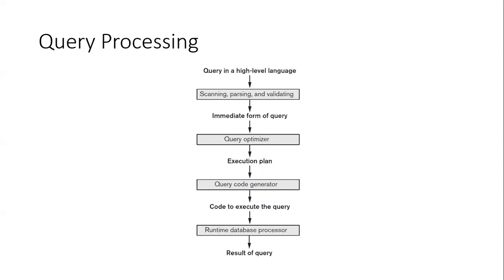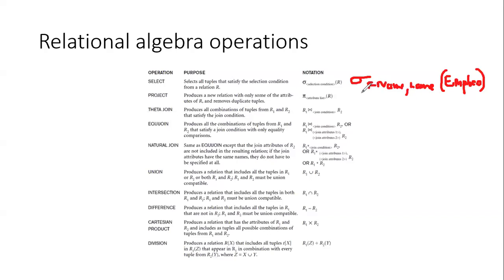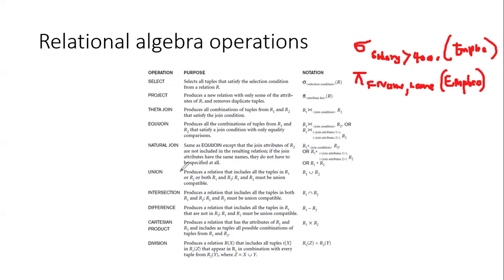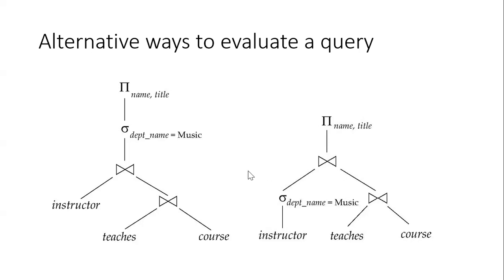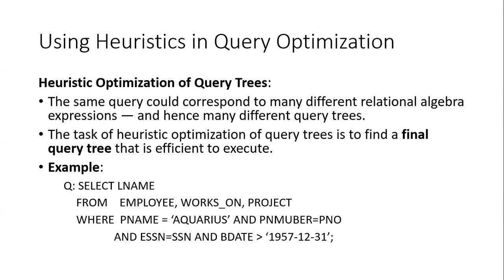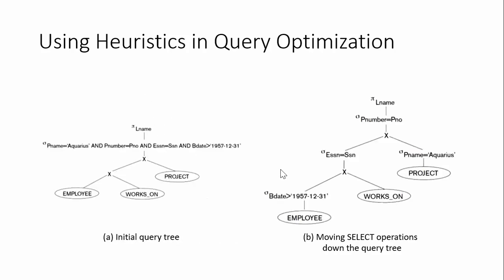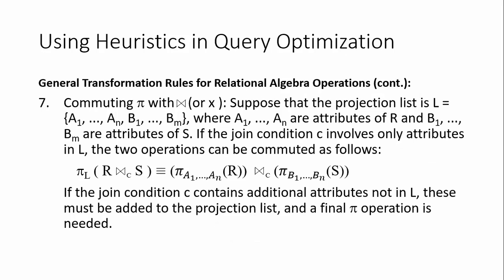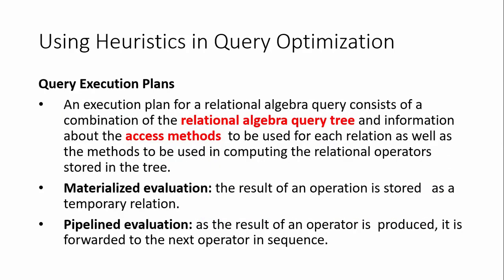CO527: Advanced Database Systems : Query Optimization